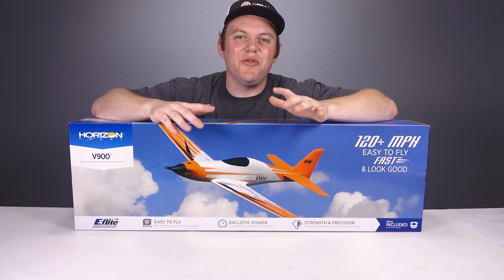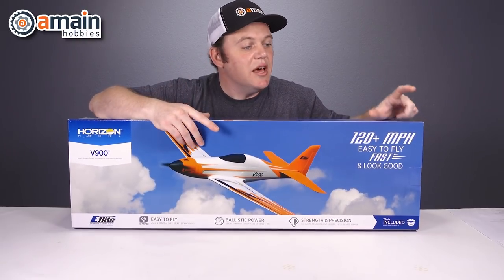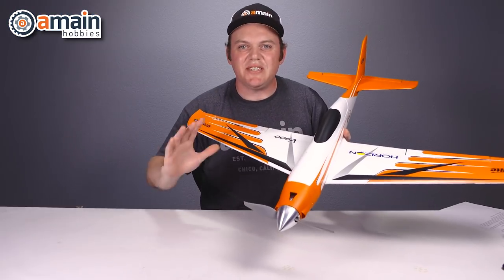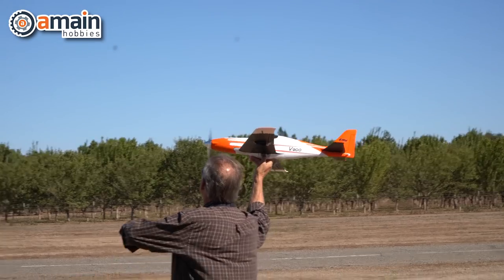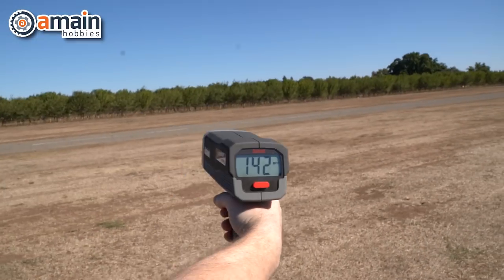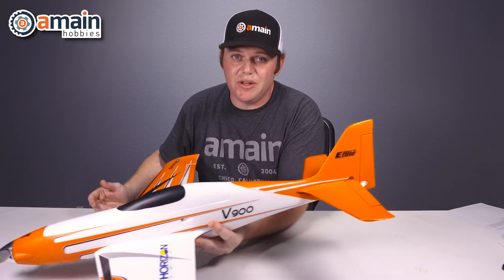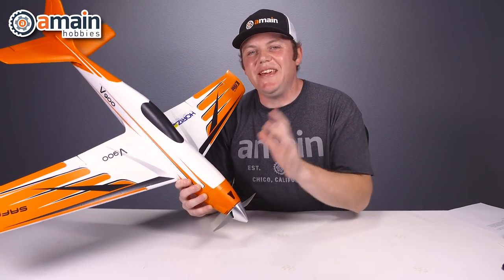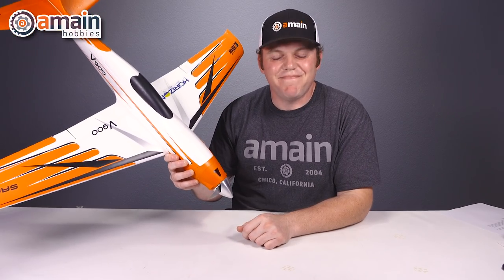What's New: E-flite V900 120+MPH High Speed Electric Airplane